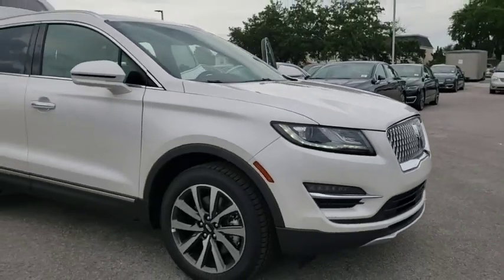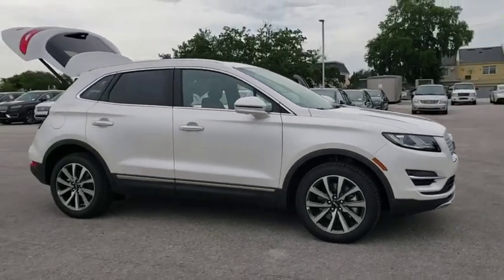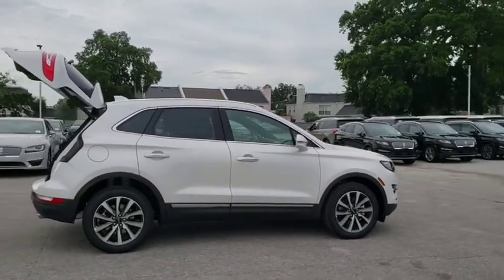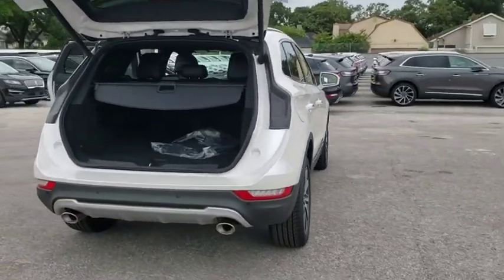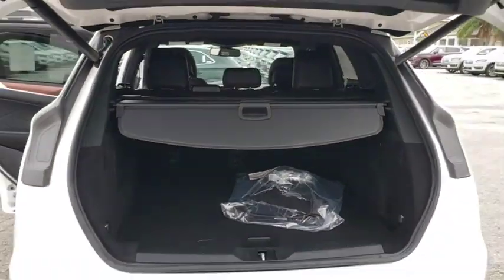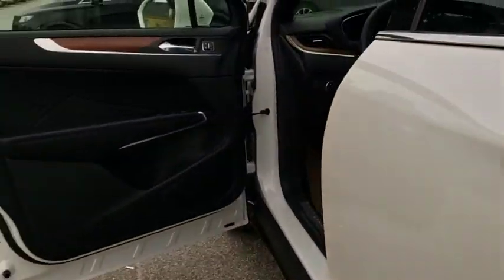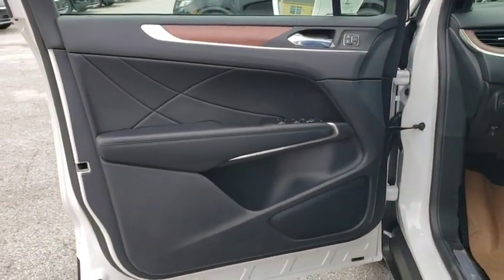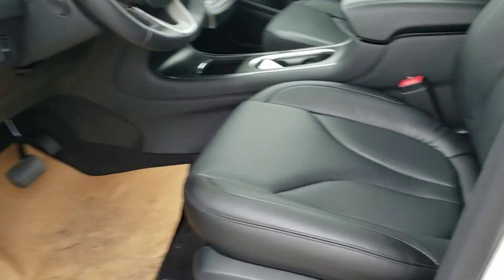2019 Lincoln MKC Winter Park, Longwood, Kissimmee, Windermere, Orlando, FL 190798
White Platinum Metallic Tri-Coat New 2019 Lincoln MKC available in Orlando, Florida at Central Florida Lincoln. Servicing the Winter Park, Longwood, Kissimmee, Windermere, FL area.